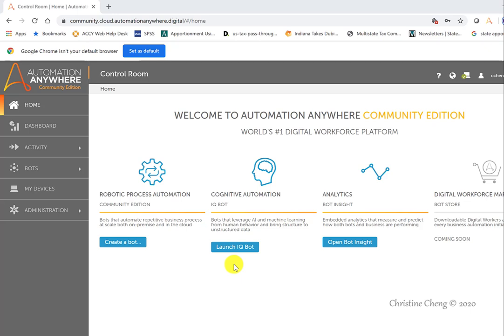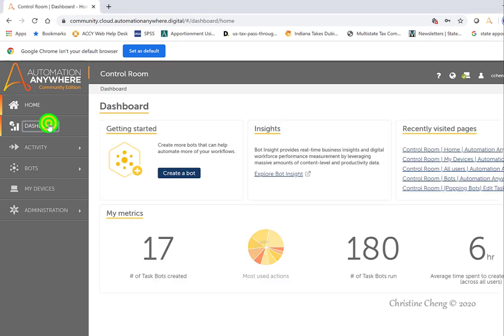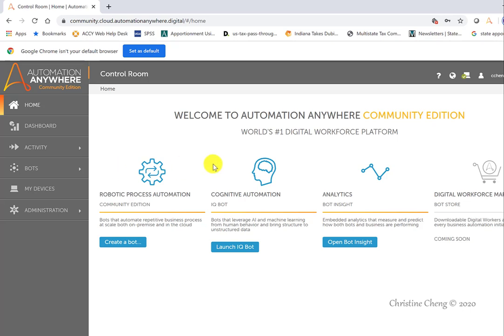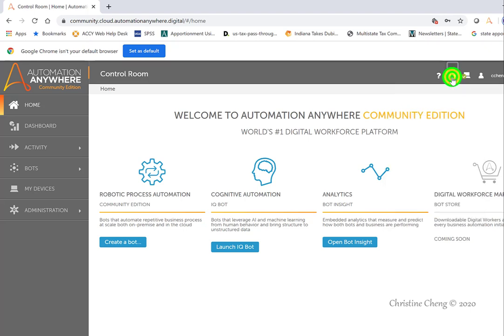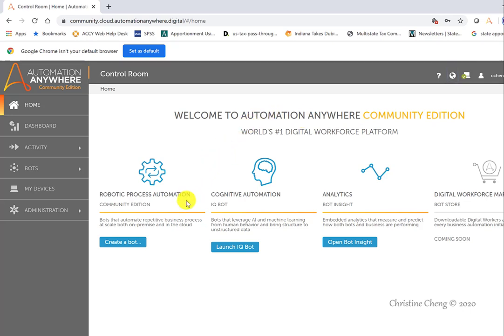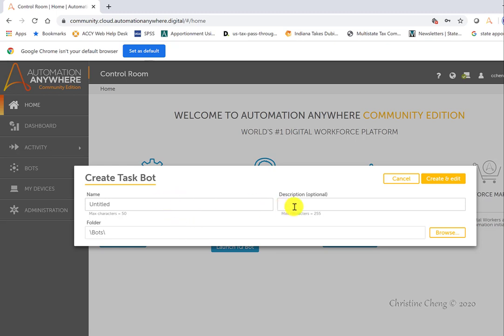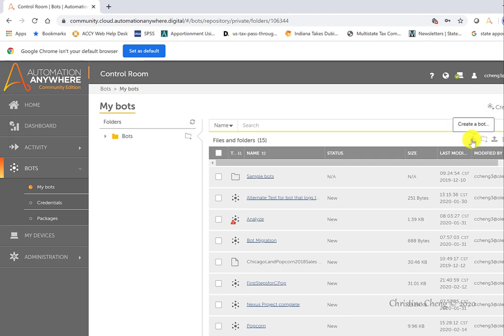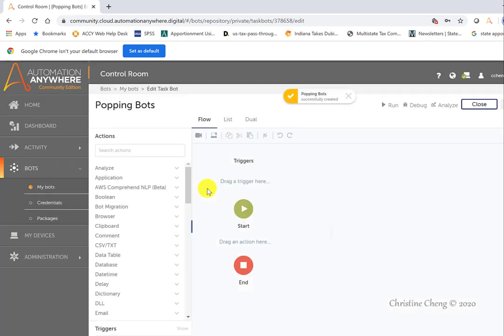Introduction to Automation Anywhere's A2019 Control Room and Creating a new task bot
This video provides a general introduction to Automation Anywhere's A2019 Community Edition and demonstrates the process of creating a new task bot.